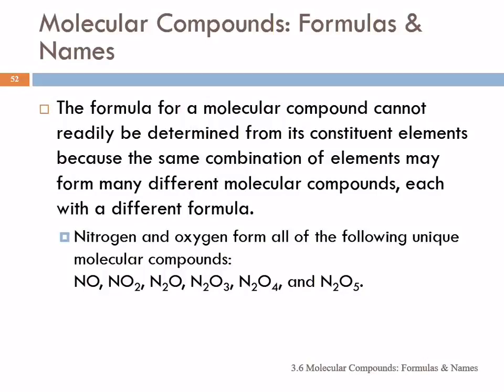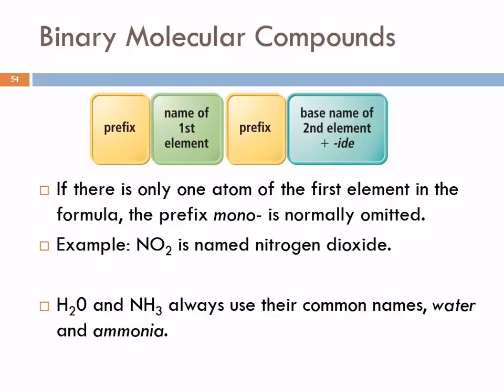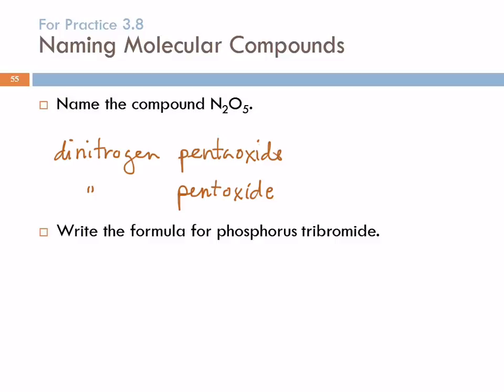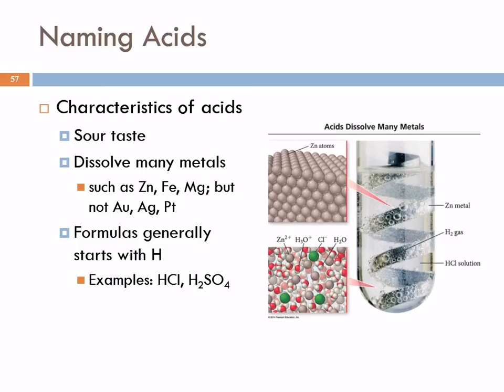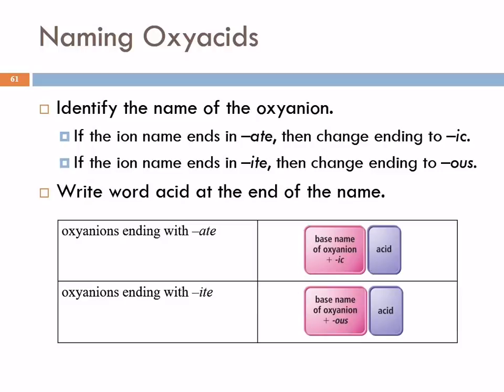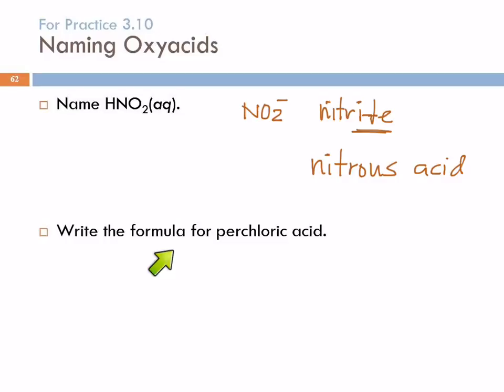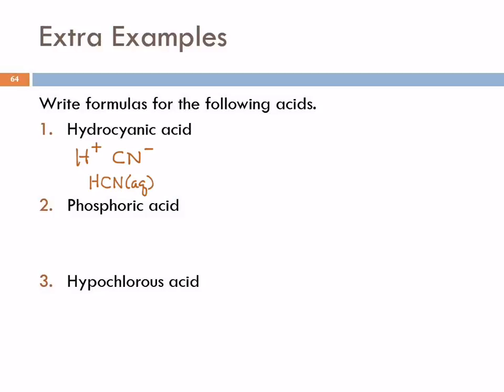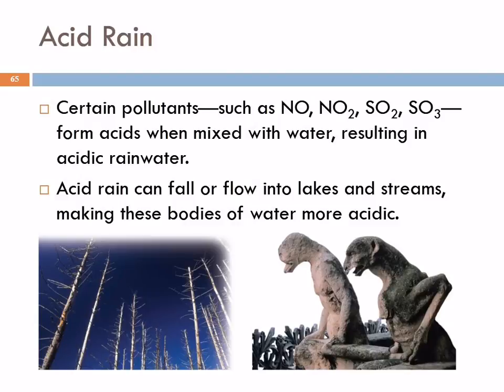3.6 Molecular Compounds: Formulas & Names